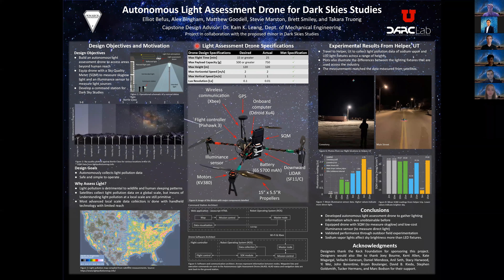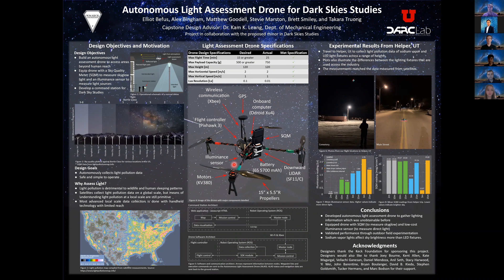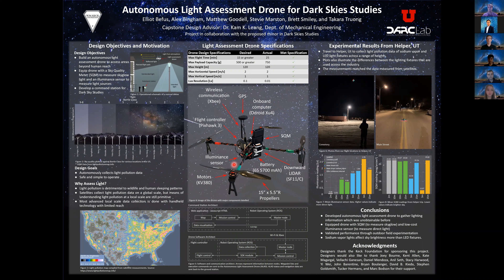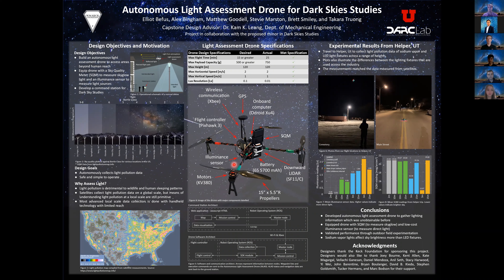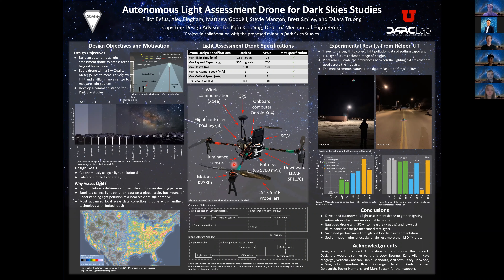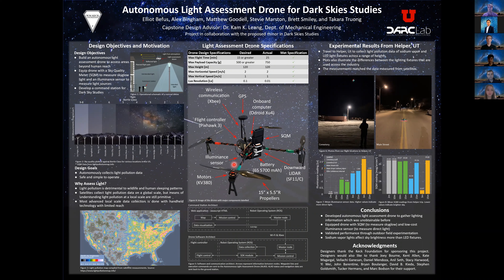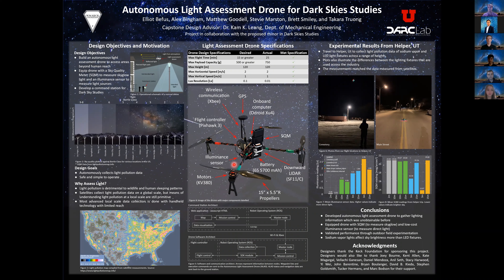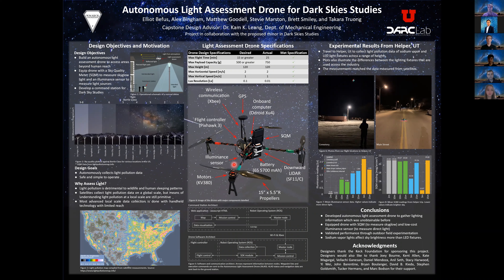Virtual Design Day Spring 2020: Autonomous Light Asessment Drone